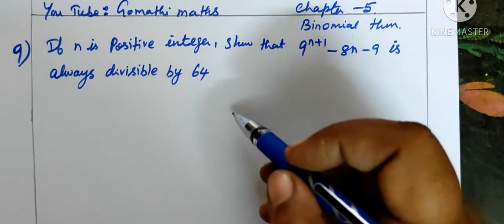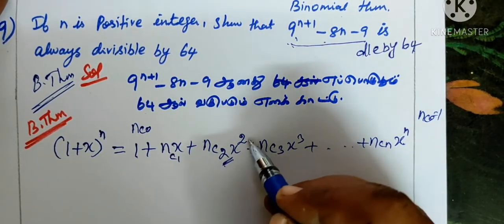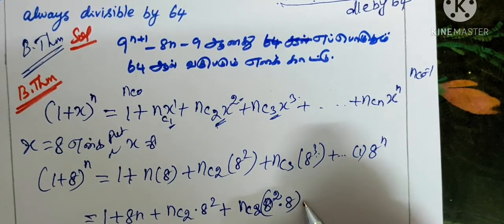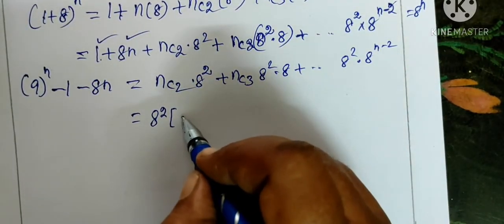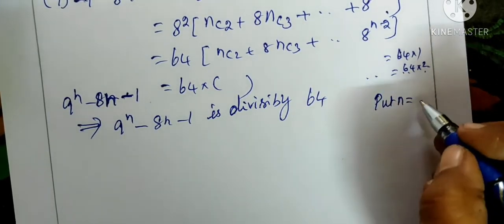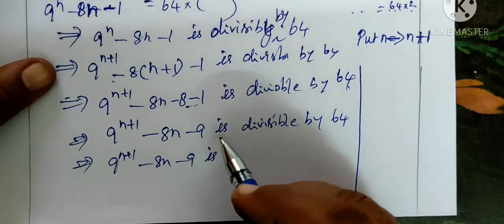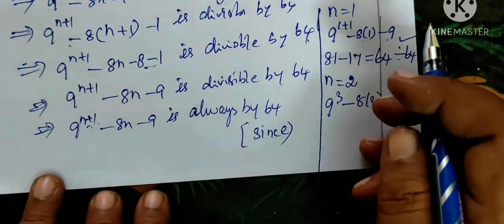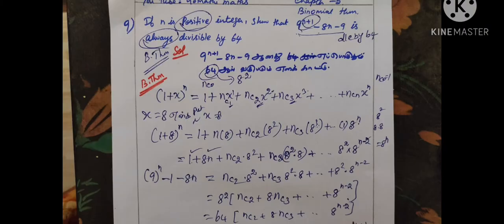11-M [ Ex-5.1-9 ] Binomial theorem Gomathi maths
11-M [ Ex-5.1-9 ] Binomial theorem  Gomathi maths